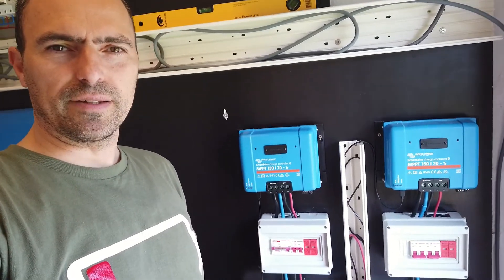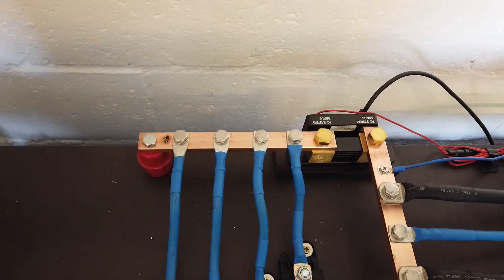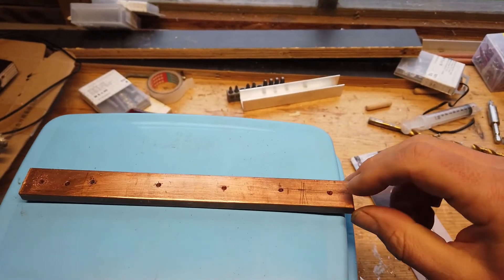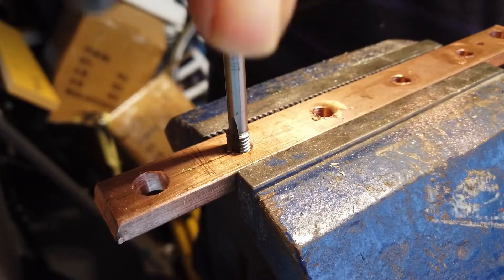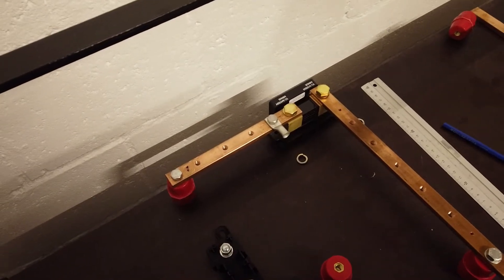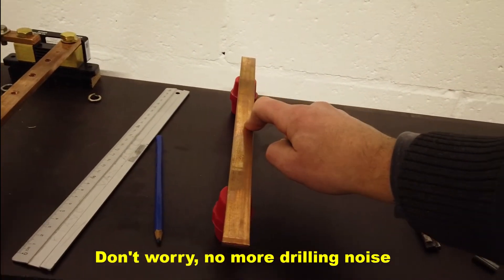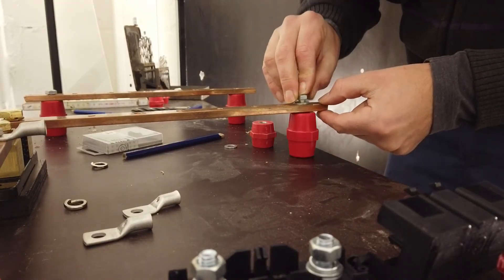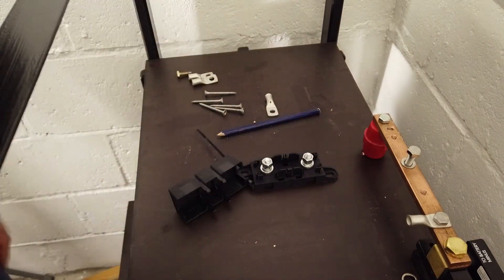are DIY busbars a victron lynx killer?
In the easypowerwall shed I have lots of victron hardware. Chargers, inverters, cerbo, shunt, ... but for the lynx I didn't pulled the trigger.
It saved me hundreds of EUR/$.
The building of the DIY busbars isn't difficult and it's very rewarding. In this video I show you step by step how to built your set of busbars.

I share my documents, PDF, gerberfiles, circuit diagrams click on: parts/tools scroll to bottom of the page.

Parts & tools for this project:
Copper busbars

Wrench set

Busbar insulator

Drill bits

M8 screw to hold the busbar insulator

Link to all other tools & parts to built your own powerwall

For recording my YT clips I'm using a DJI pocket